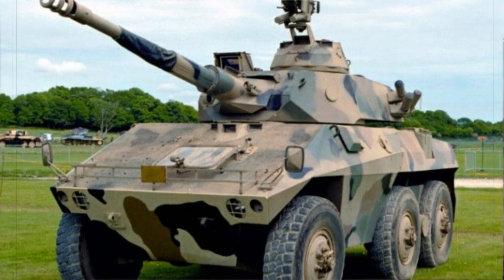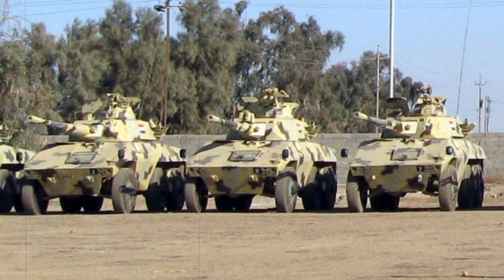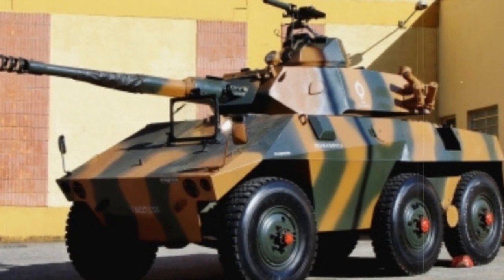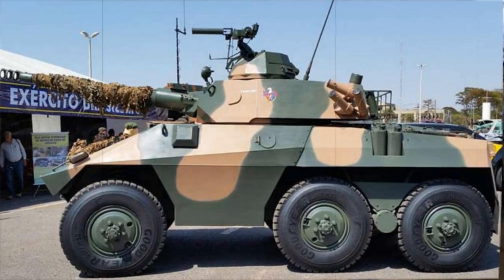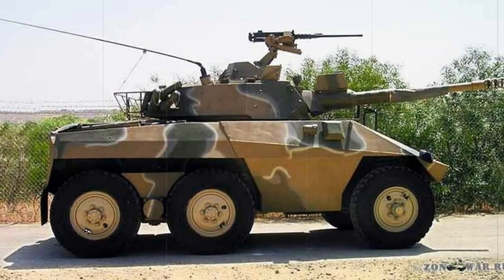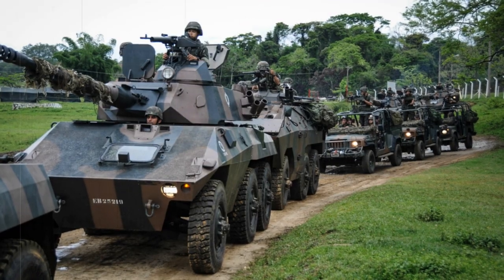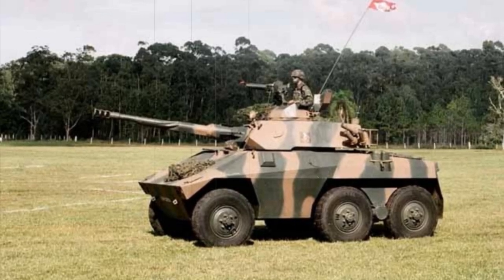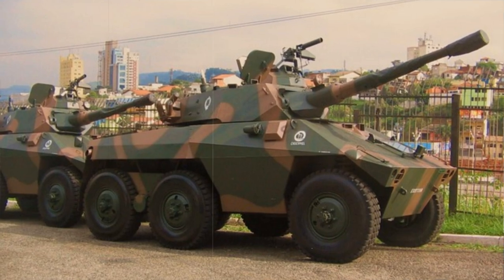Engesa EE 9 Cascavel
The Brazilian-born Engesa EE-9 6x6 wheeled armored car became a popular export product since its adoption in 1974.